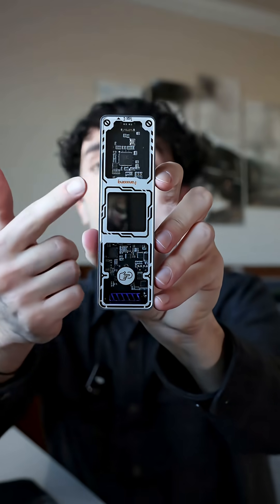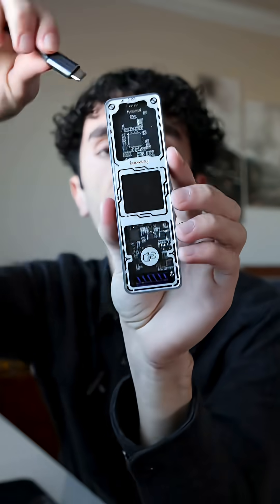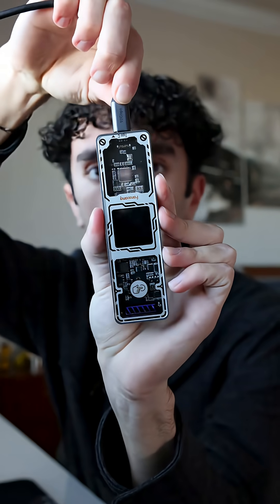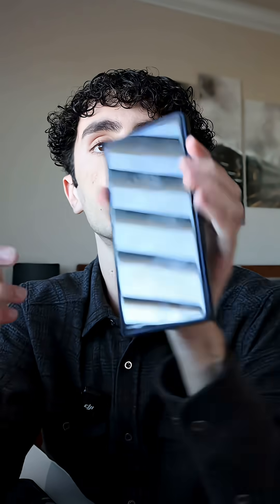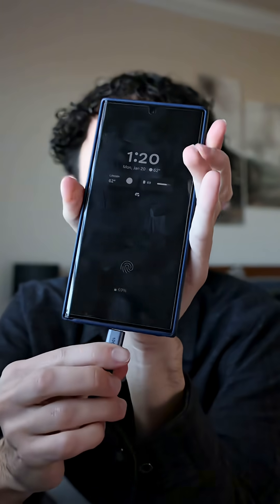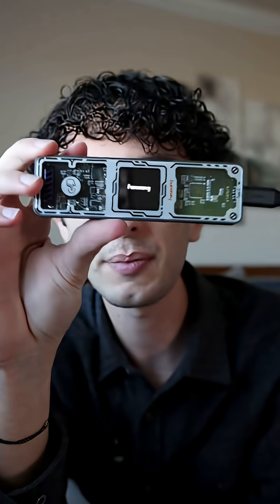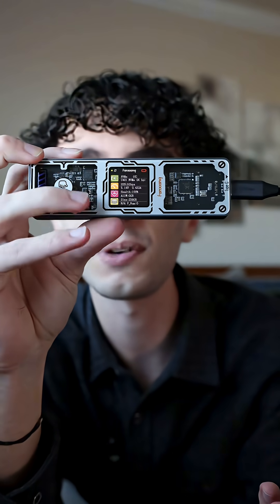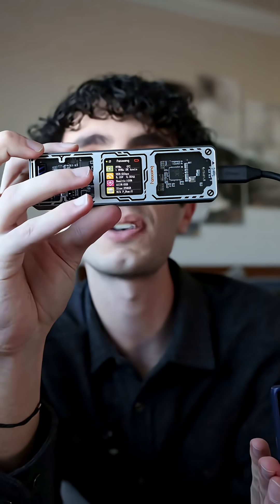Turn your old computer NVME M.2 SSD into a portable SSD drive with this fanxiang NVME enclosure! It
Turn your old computer NVME M.2 SSD into a portable SSD drive with this fanxiang NVME enclosure! It features blazing-fast USB 3.2 Gen 2 with speeds up to 10Gbps making it perfect to use for anything from gaming to video editing on the go! You can also install up to 4TB of storage with a single NVME!

🛒 Find the product link in the comments!